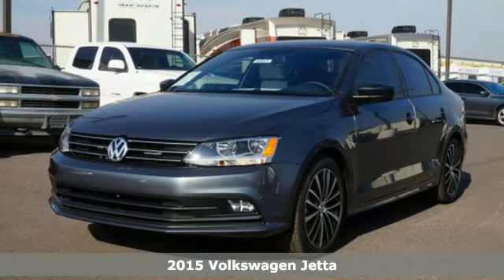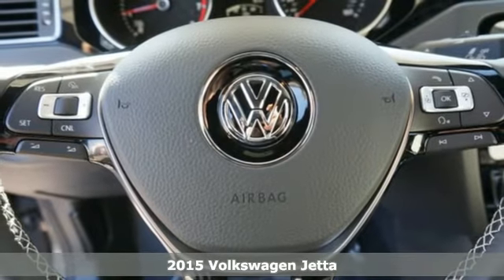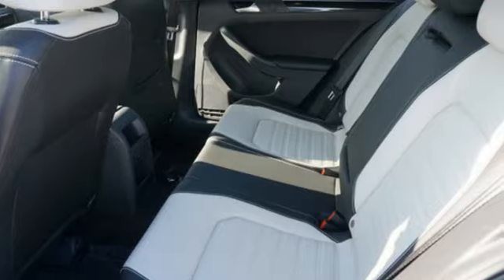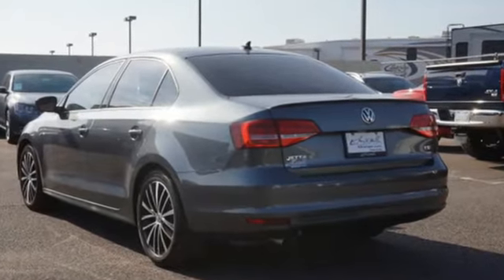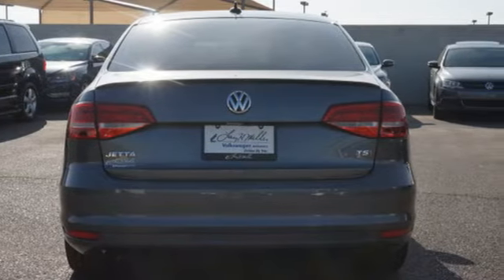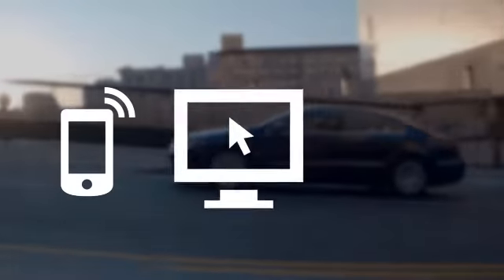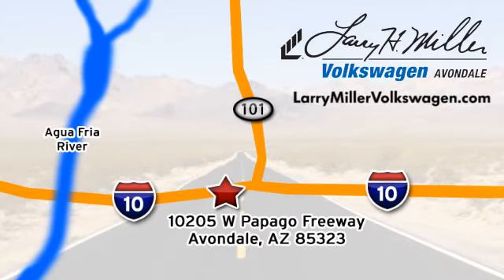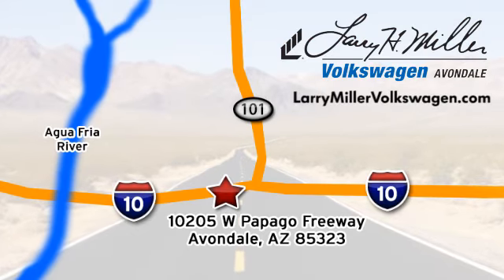2015 Volkswagen Jetta Avondale, Phoenix, AZ #50853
Year: 2015
Make: Volkswagen
Model: Jetta
Trim: Sport PZEV
Engine: 1.8l 4 Cyl. Fuel Injected Turbo
Transmission: FWD 6-Speed Automatic
Color: Platinum Gray
Interior: Black Ceramique
Stock #: 50853
VIN: 3VWD17AJ6FM216727

Address:
10205 Papago Fwy